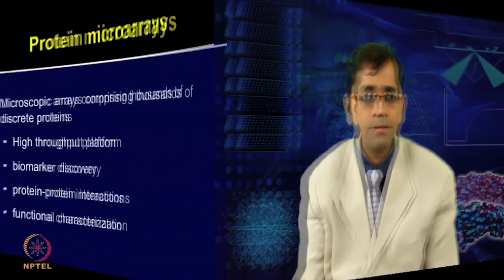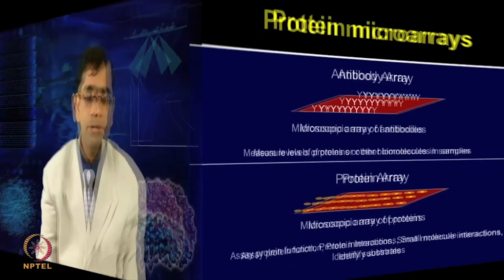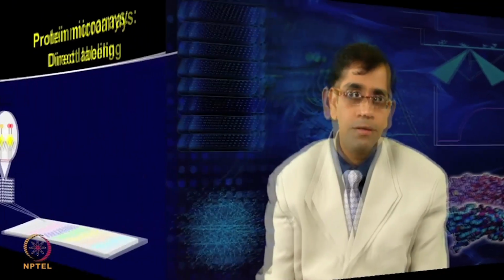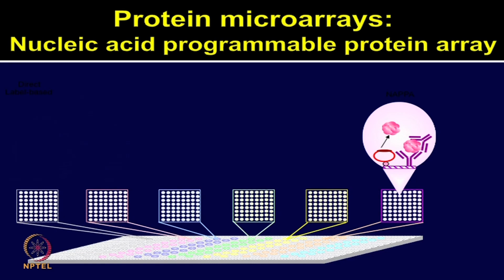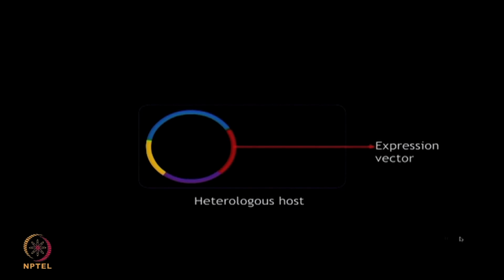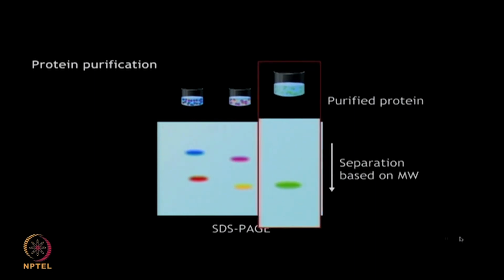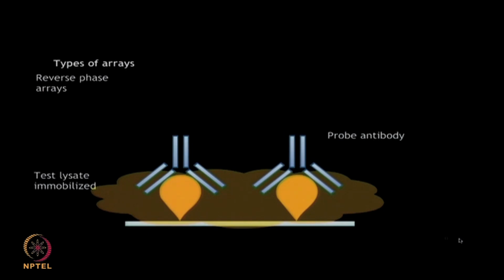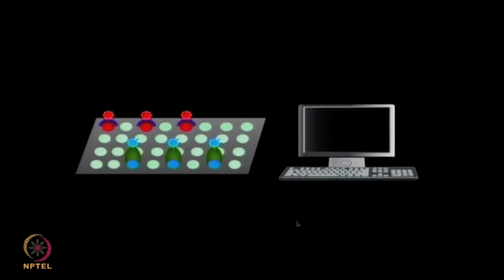High throughputplatforms of interactomics: Protein arrays